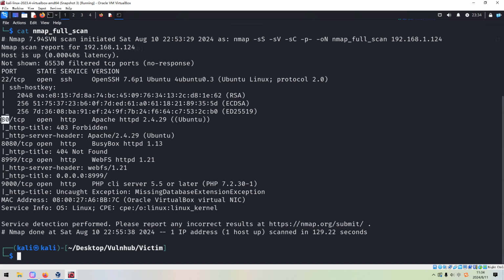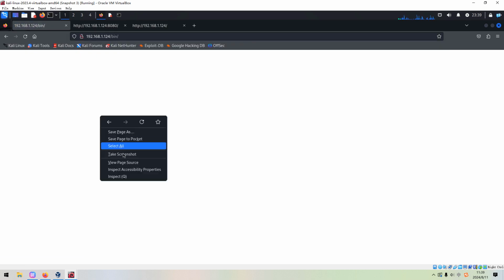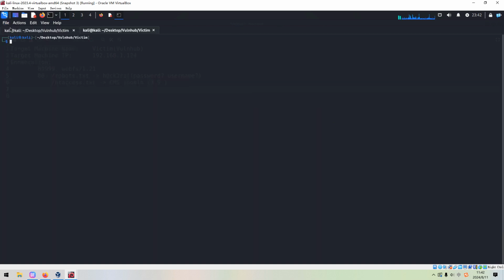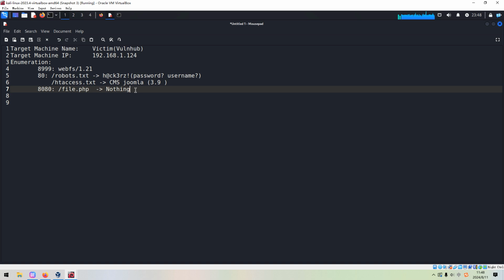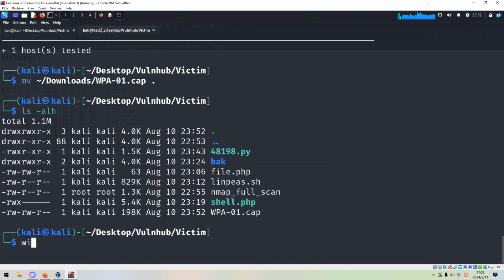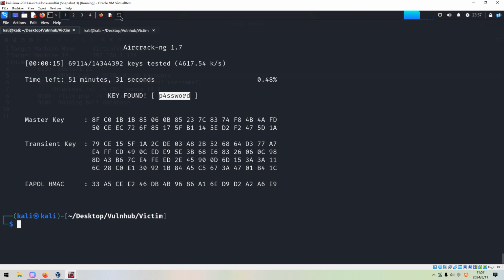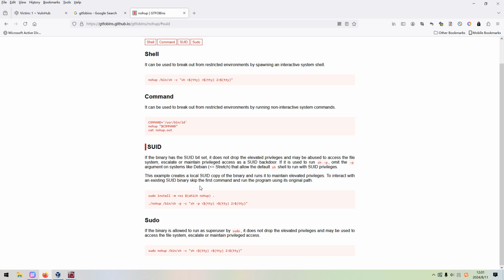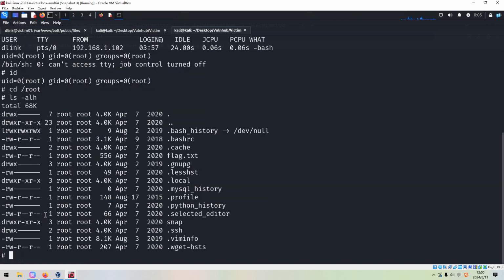Cyber Security | Ethical Hacking | Penetration Test | CTF | Walkthrough | Victim 1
Virtual Machine Name:  Victim: 1

Tips:
1. Uses aircrack-ng suite.
2. Takes two different ways to elevate privilege.